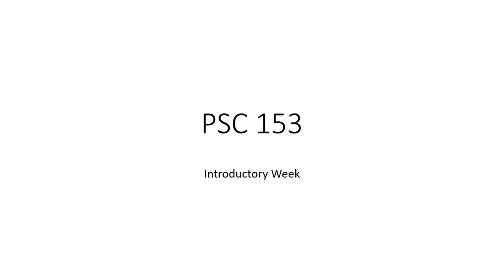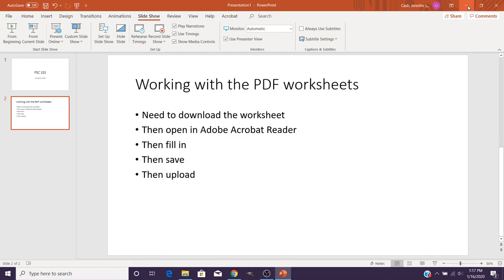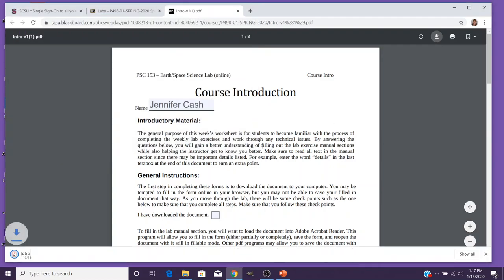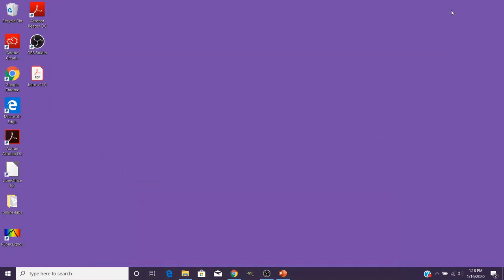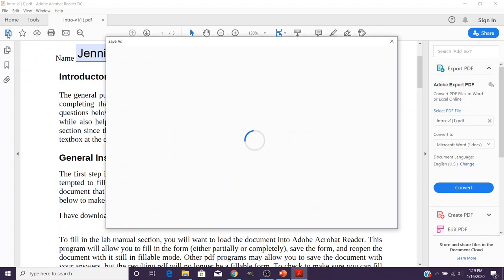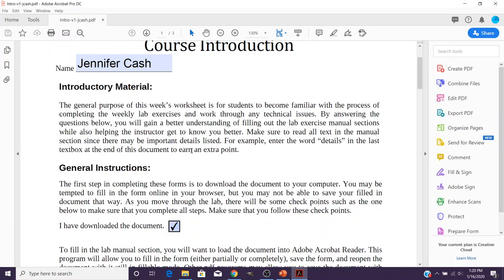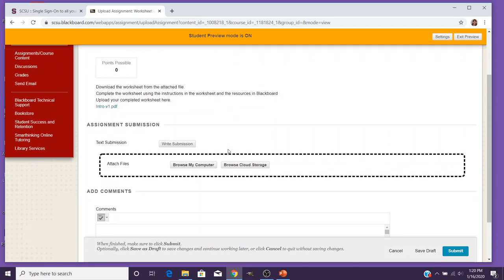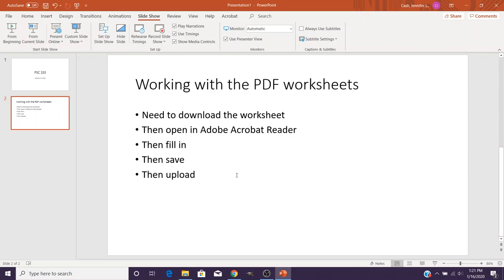PSC 153 Week 1: Working with the pdf worksheets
This video is specific to the PSC153 Earth/Space Science online course. It shows how students can download, fill in, and submit their worksheets for grading.